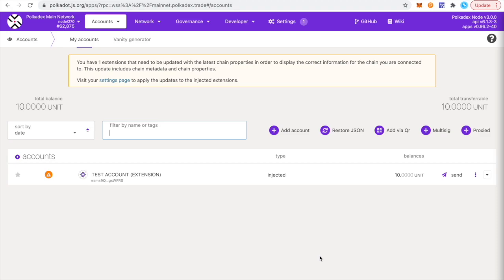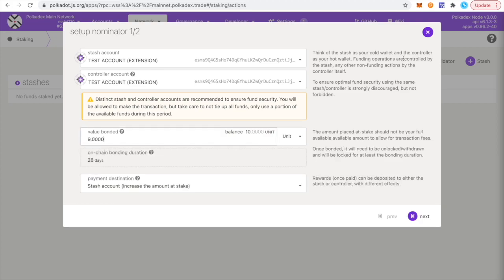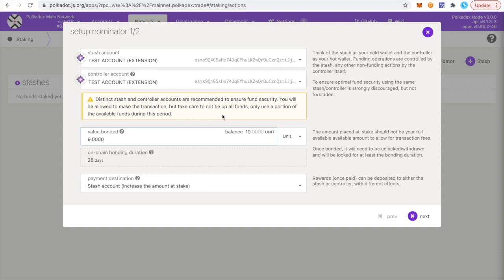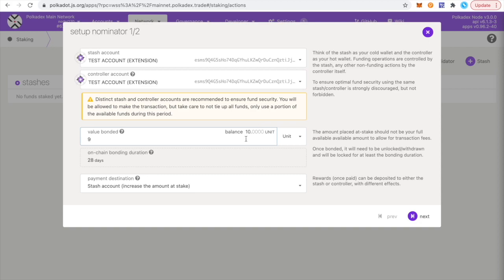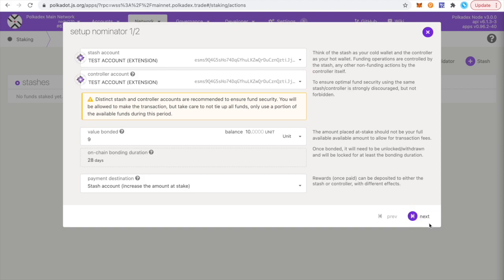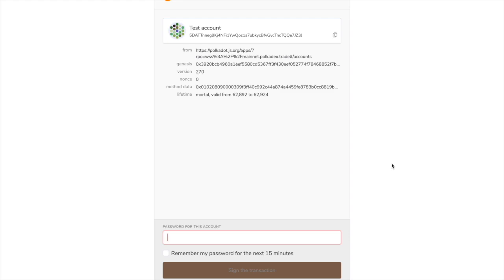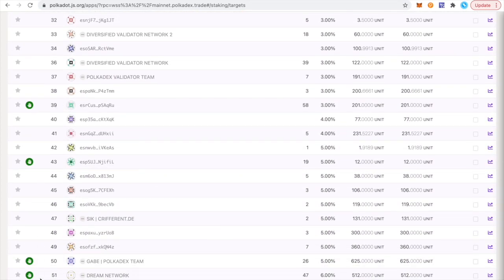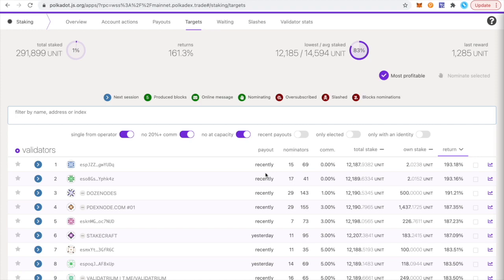WALK-THROUGH: How to stake your PDEX on the Polkadex Mainnet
Once you have native PDEX on the Polkadex Mainnet, you can start staking them to secure the network and earn interest on your PDEX holdings!

🚨 Please note! At 2:17 it is recommended to keep at least 1.5 of your PDEX balance unbonded! In this case, I should have staked 8.5 instead of 9.

🙋 Any questions? Join the Polkadex Discord server where the community and team will be able to guide you

🎥 Still have ERC-20 PDEX? Check out our PDEX Migration Walk-through video for help migrating your PDEX

📰 Learn more about the Mainnet and migration launch in this Medium article

Polkadex
⛓Cutting edge orderbook based DEX built on Substrate
💡Best of DEXes and CEXes in one platform